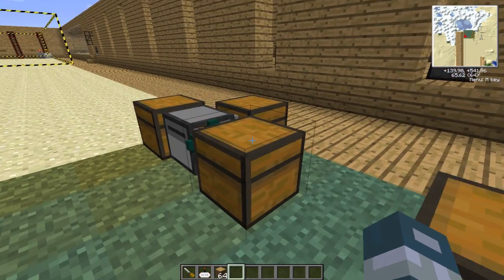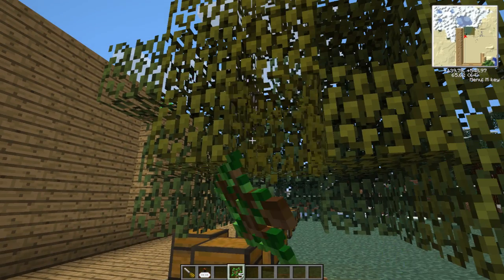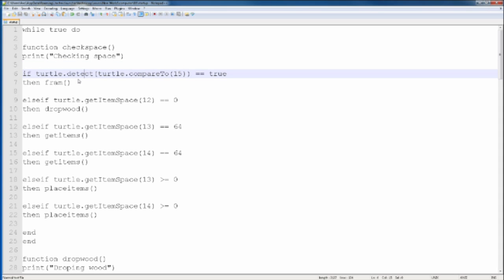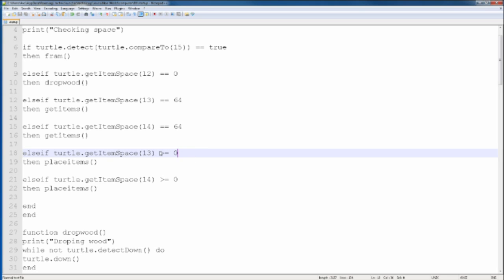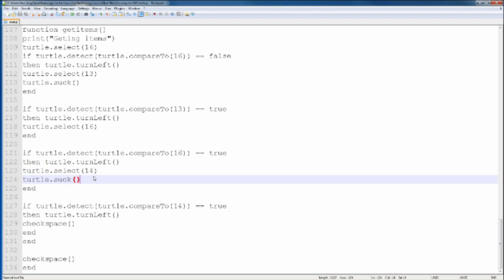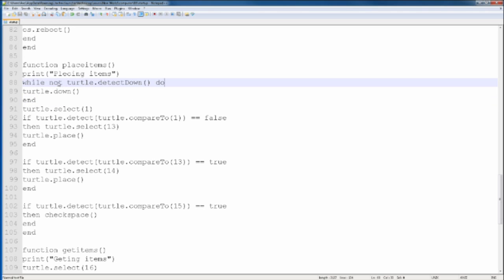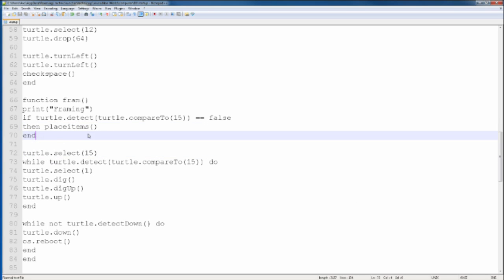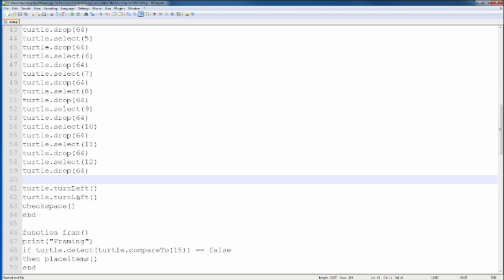ComputerCraft Tutorial part 15 more about Turtles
Forgot to add turtles full i,e coal and lava. There is an optional Non-fuel mode for the turtles that is what I am running in this video. This mode can be turned on by editing the turtle config file (config/mod_CCTurtle.cfg) and setting turtleNeedsFuel to 0. If you do not do this your turtles will stop and will required you to refuel them. I will cover that in the next tutorial.

Here is the link to download the code let me know if there is any issues.